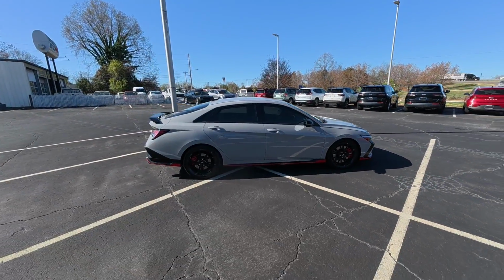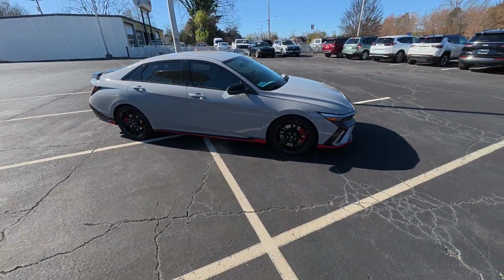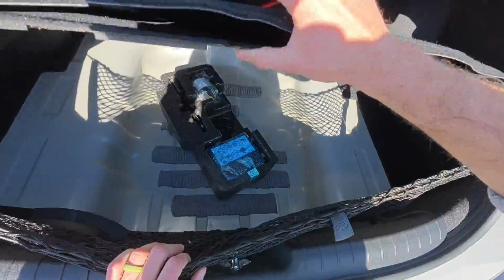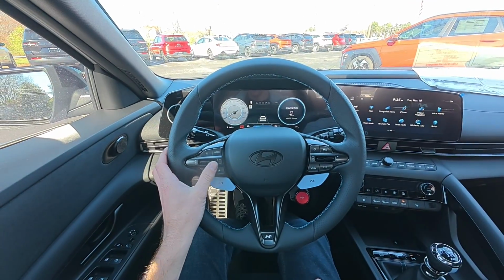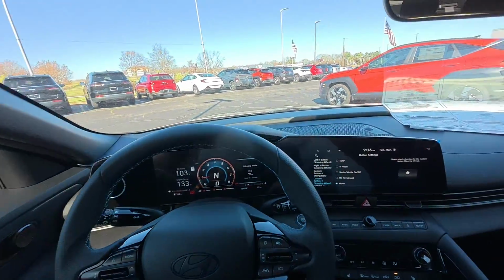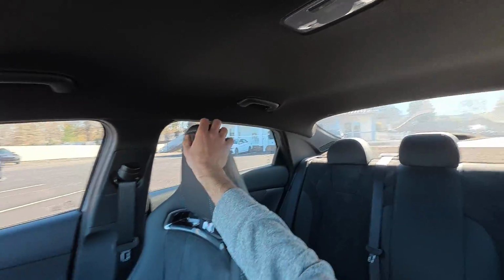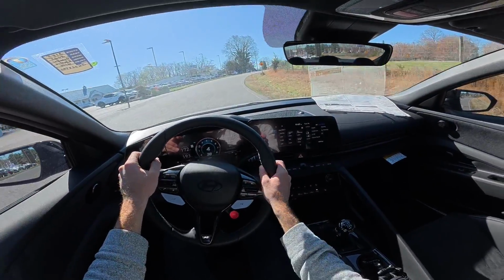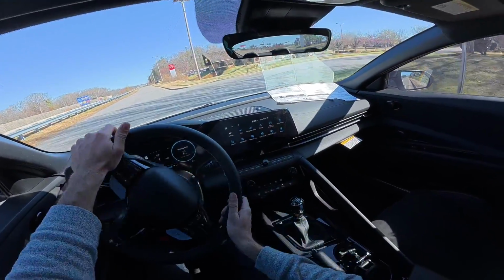Can A $36,000 Hyundai Elantra N REALLY Be This Good?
👋 Here is the 2025 Hyundai Elantra N! This is Hyundai's top level sporty car with a turbo engine and a manual transmission! This 2025 Elantra N was finished in Grey with an MSRP at $35,800. The 2.0L Turbocharged 4 cylinder packs 276 HP with 289 Torque. 6 speed manual or 8 speed DCT are available. The styling with the Elantra N is really cool with the red accents and dark trim. Sharp style with bold lines make the Elantra N pop! The interior gets leather and alcantara on the seats and the bucket style front seats hold you pretty well. Back seat space is roomy too. In the trunk you will see a chassis brace for increased rigidity, however it blocks a bit of cargo space. Driving the 2025 Elantra N is pretty fun. Especially at the price point, this car packs a lot for the money! It handles well on the tight turns and has the power to get out of the turns and up to speed. It's a fun car at a good price and really seems very well rounded. Good technology too and the gauge cluster and multi media screen offer nice displays to feel like you are in a performance focused car. Really can't complain with the 2025 Hyundai Elantra N, this is one fun car at an affordable price!

Our Equipment:
Why The 2025 Hyundai Elantra N Is A GAME CHANGER At $35,800?